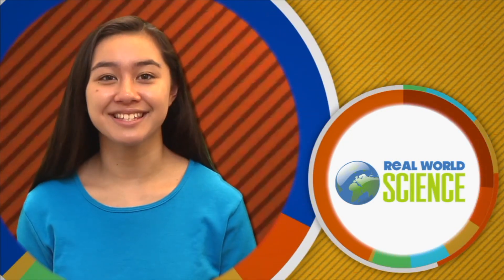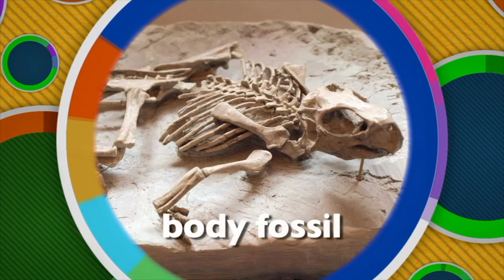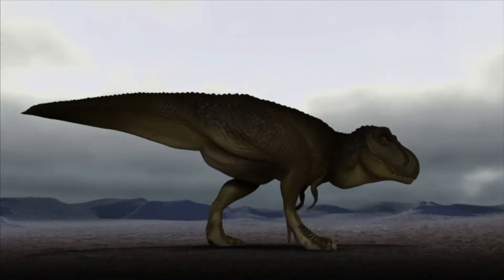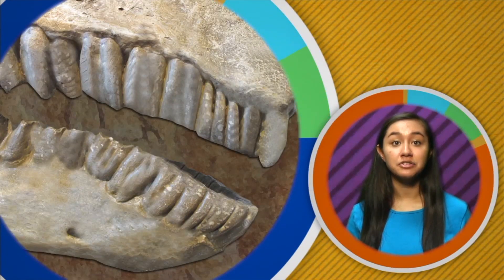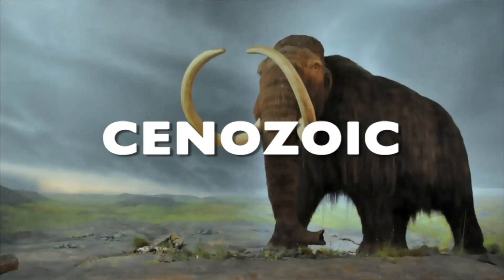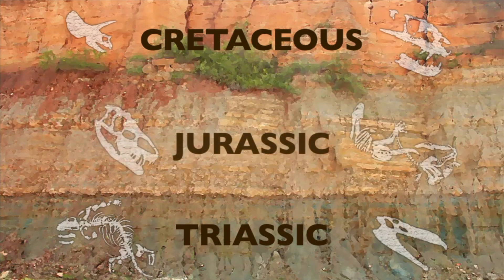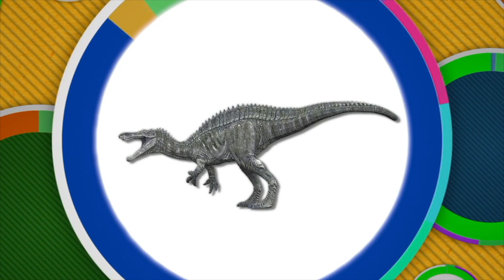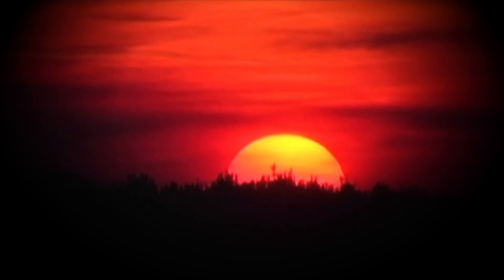Fossils and Dinosaurs for Kids | How Dinosaur Fossils are Formed | Lesson Boosters Science Video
Fossils and Dinosaurs for Kids is an exciting paleontological adventure that takes elementary and middle school students on a captivating journey into the world of fossils and dinosaurs. Produced by Lesson Boosters on the Next Generation Science Standards (NGSS) channel, this educational video is specifically designed to engage young learners and foster their love for science.

Throughout Fossils and Dinosaurs for Kidss, students will be introduced to key science vocabulary words related to fossils and dinosaurs. They will learn about various types of fossils, including body fossils, trace fossils, and impressions. The video will also cover important concepts such as teeth, bones, remains, and footprints, helping students understand the clues left behind by ancient life.

Fossils and Dinosaurs for Kids will explore the significance of studying fossils and dinosaurs, emphasizing how they provide valuable insights into Earth's history and the incredible diversity of life that once inhabited our planet. By learning about these fascinating creatures, students will gain a better understanding of the past and how it has shaped the present.

Using engaging visuals, interactive explanations, and captivating facts, "Fossils and Dinosaurs for Kids" will take students on a journey through different geological eras. They will explore the Paleozoic, Mesozoic, and Cenozoic eras, uncovering the mysteries of the Triassic, Jurassic, and Cretaceous periods. The video will also introduce students to various dinosaur groups, such as Saurischians (including the fearsome carnivorous Theropoda) and Ornithischia, highlighting their unique characteristics and adaptations.

Along the way, students will have the opportunity to meet iconic dinosaurs like the Triceratops and learn why these incredible creatures are now extinct. By the end of the video, young minds will be inspired, and a lifelong love for science may be ignited.

Fossils and Dinosaurs for Kids"is not only a fantastic addition to any science curriculum but also a must-watch for budding paleontologists and dinosaur enthusiasts. So get ready to dive into the wonders of the past, unleash your inner scientist, and join us on this thrilling educational adventure!
00:00 Introduction
00:37 Intro to Fossils and Dinosaurs
01:20 Fossils
03:57 Understanding Fossils
06:54 The Age of Dinosaurs
09:08 Different Kinds of Dinosaurs
12:12 Why Are Dinosaurs Extinct